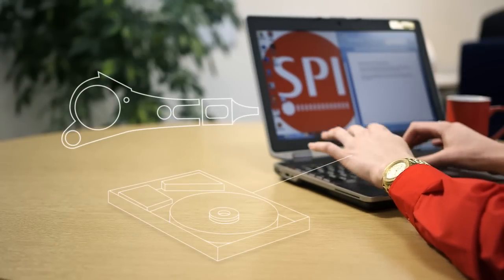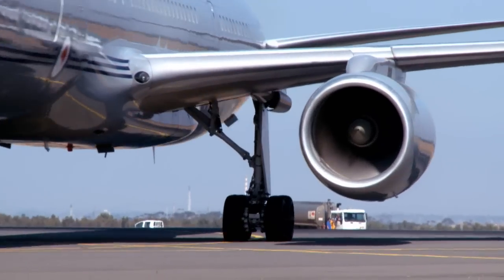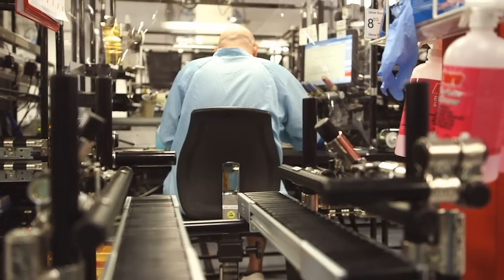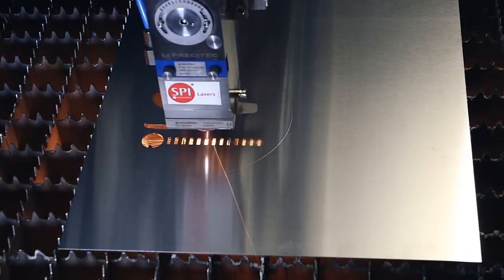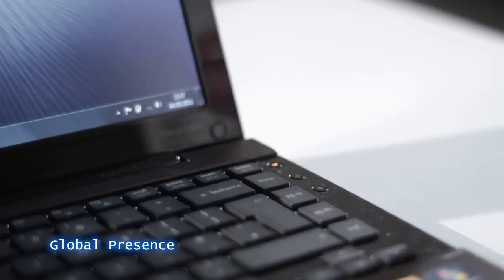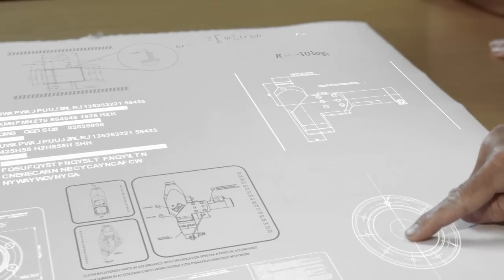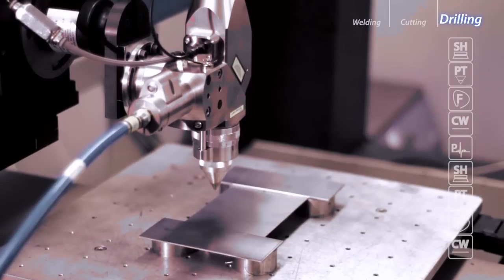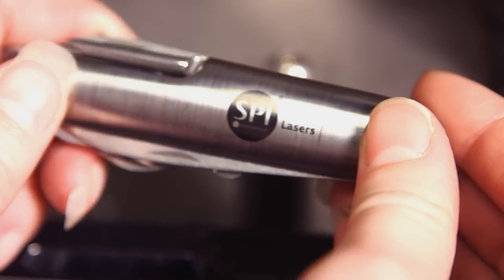SPI Lasers Corporate Video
SPI is one of the world’s leading manufacturers of industrial fiber lasers, and one of the few to operate on a truly global basis. Our mission is to provide our customers with the very best quality products and after sales service.

We offer a wide range of pulsed and CW Lasers, as well as numerous after sales services for individuals, small businesses, mid-sized and large companies and multinational corporations.

Welding, cutting, marking and micro-machining operations can be carried out faster and more accurately with an SPI Laser for better reliability, less waste and improved productivity.

With over 300 employees serving customers in more than 150 countries, we aspire to become the best global manufacturer of Fiber Lasers as measured by our stakeholders, customers and employees.